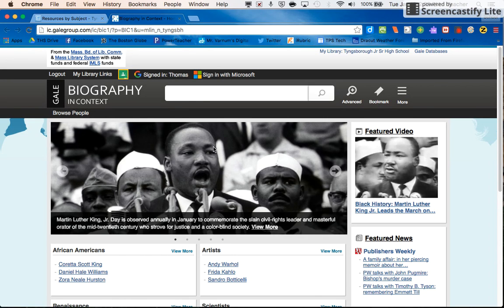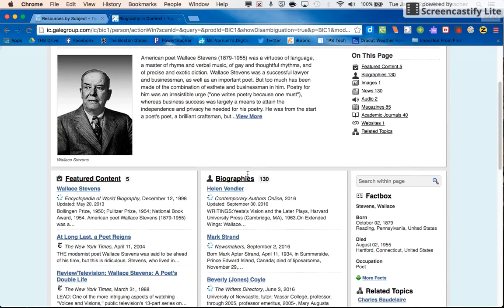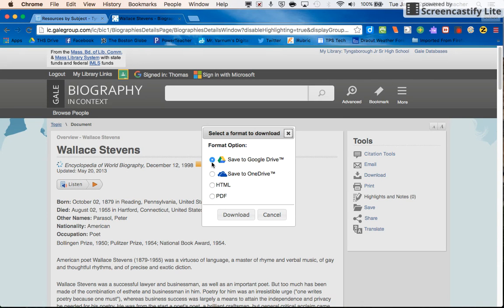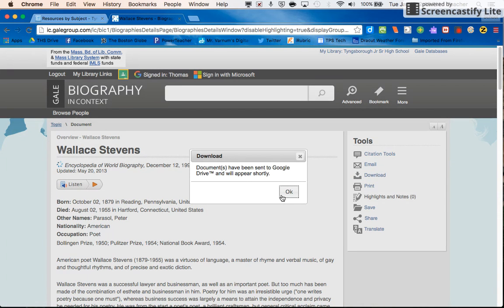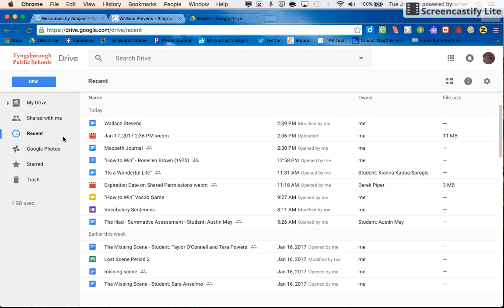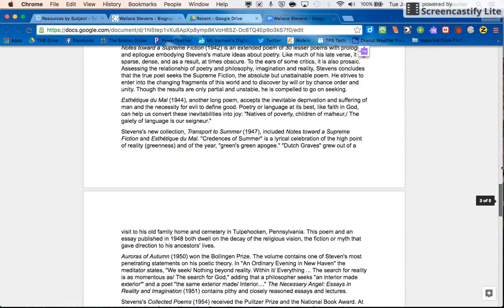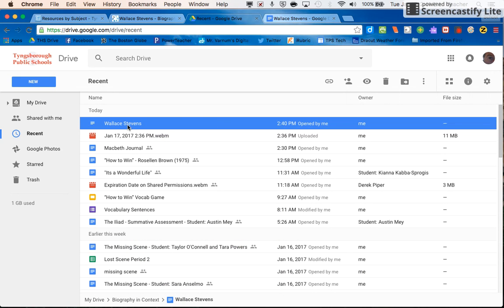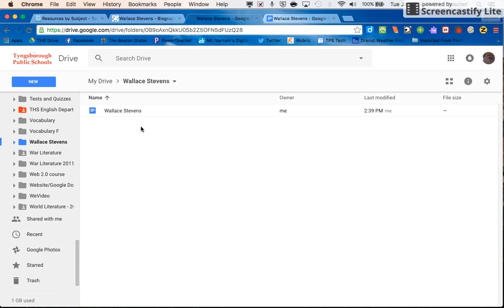Accessing THS Databases